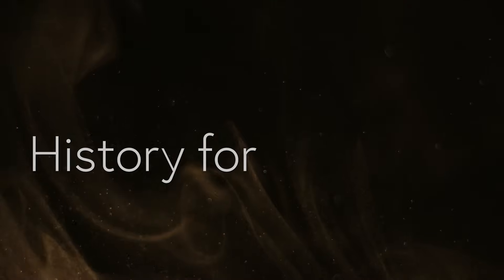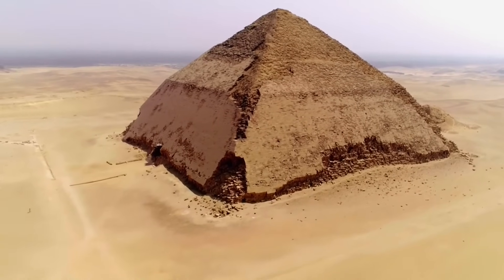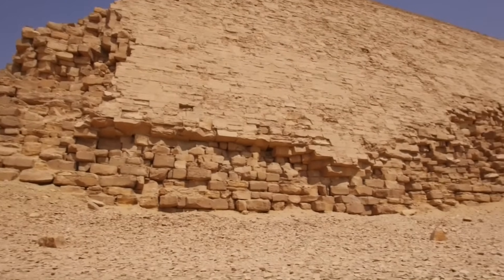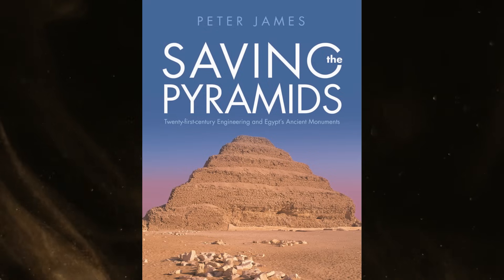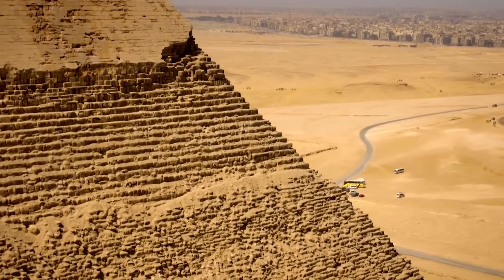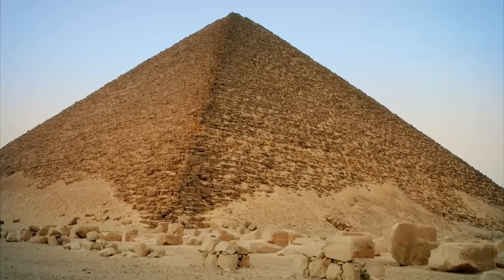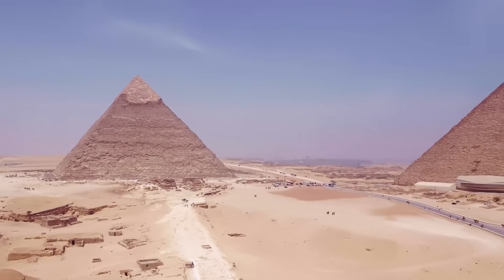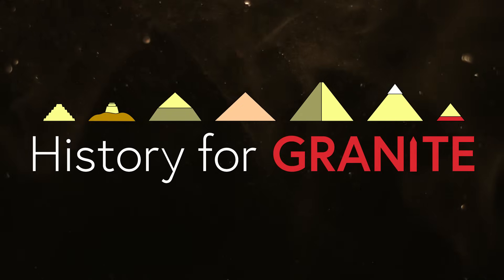The Casing Stones & Pyramidion of The Great Pyramid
Reconstructions of the Great Pyramid often show it glistening and smooth with an enormous gilded capstone. But how realistic is this?

The history of how Egyptian pyramids lost their casing stones is a tale of physics and greed, with only the Bent Pyramid of Dahshur escaping the fate of being entirely plundered.

But were the tips of the pyramids really covered in gold? How big could the capstones (pyramidions) really have been?

We examine the history of these pyramidions and what the evidence suggests about how they might have looked on top of the 4th dynasty megaliths.

0:00 Intro
1:16 Tura limestone casing
2:06 Thermal expansion
3:23 Quarrying stones
4:13 Khafre casing stones
5:00 Pyramidions
6:47 Smaller pyramid capstones
7:41 [correction] Khafre's missing top is closer to 3 meters
8:18 Visual impact of contrast